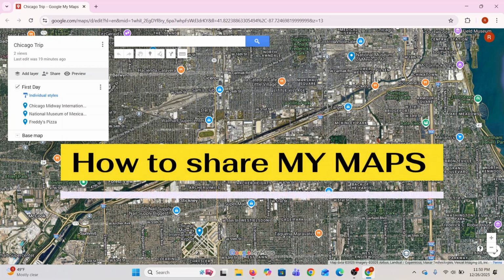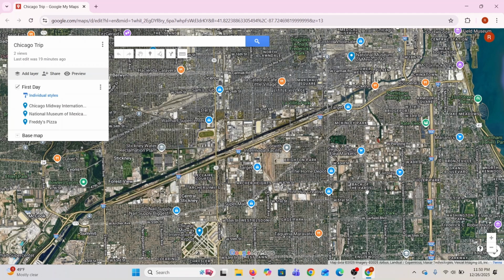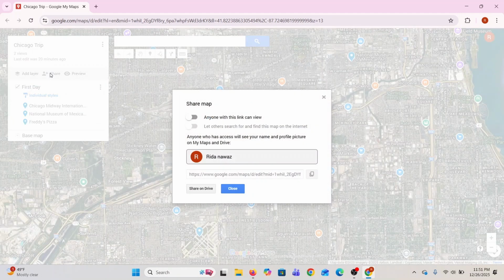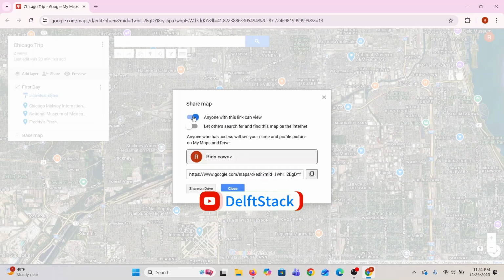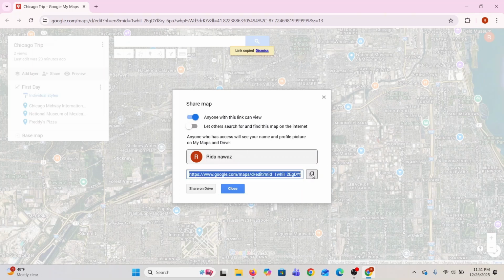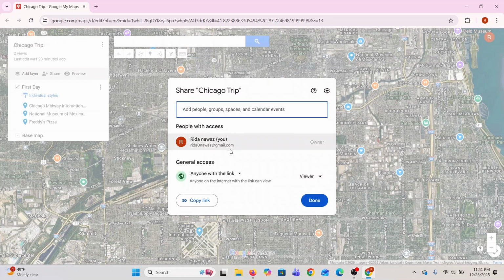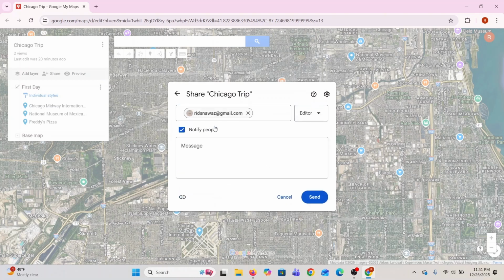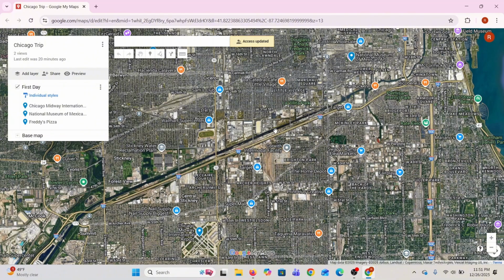How to Share a Google My Maps Link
Want to quickly share your custom Google My Maps with friends, family, or teammates? 📤 In just 1 minute and 20 seconds, this tutorial shows you exactly how to share a Google My Maps link for easy collaboration, trip planning, or project work.

Whether you want others to view your map or collaborate with editing access, this step-by-step guide makes it simple and clear.

✅ How to open your Google My Maps project
✅ Where to find the share and invite options
✅ How to copy and send a shareable map link
✅ How to invite collaborators by email
✅ How to manage view and edit permissions

⏳ Timestamps
⏱ 00:00 – Introduction
⏱ 00:10 – Open Google My Maps and choose your map
⏱ 00:25 – Click "Share" or "Invite people"
⏱ 00:50 – Copy the link or add collaborators
⏱ 01:10 – Set permissions and final tips

📌 Summary
Sharing a Google My Maps link allows you to collaborate effortlessly, plan trips and events, and share customized maps without taking screenshots. In this short tutorial, you'll learn how to generate a shareable link, invite others, and control who can view or edit your map with confidence.